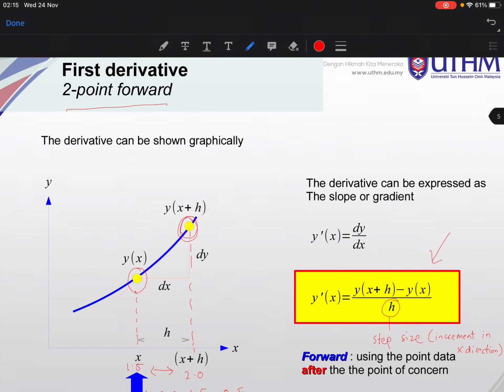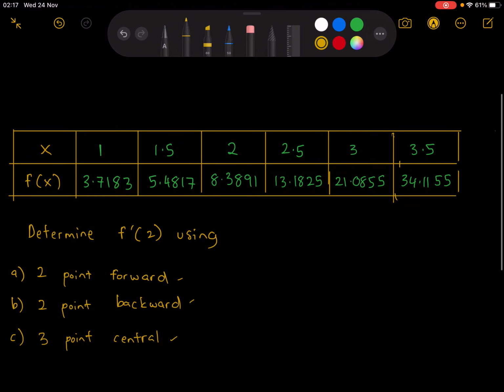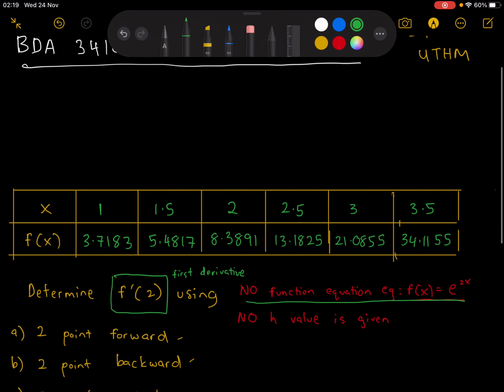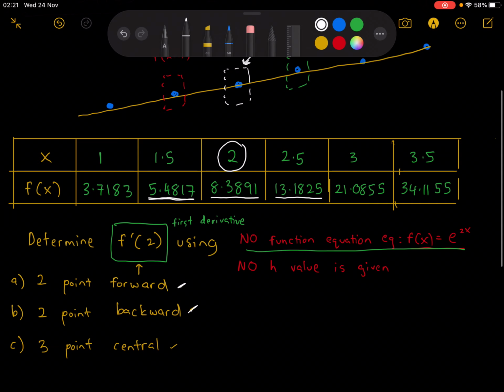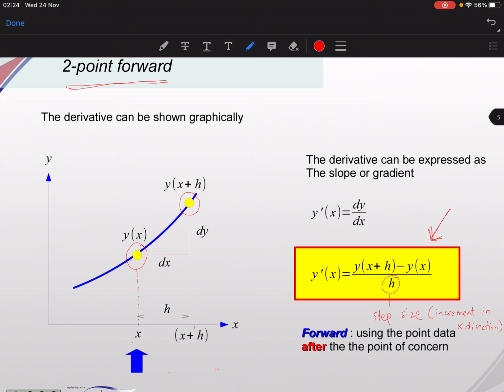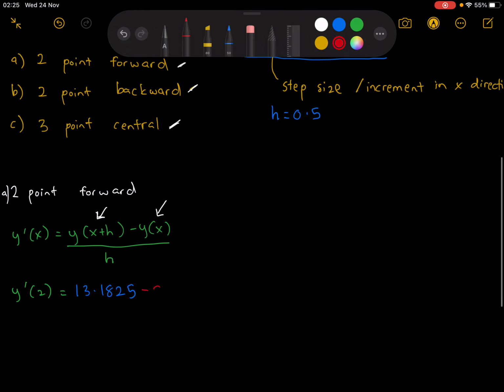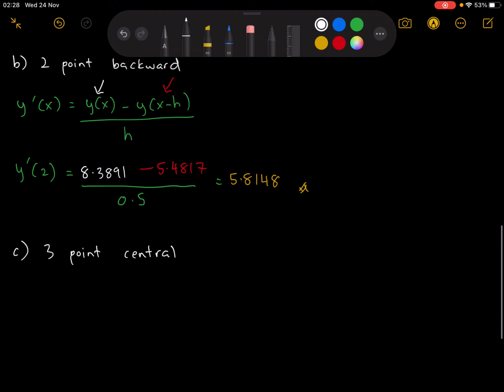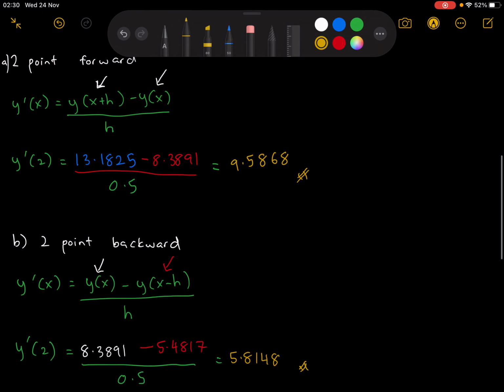BDA34103 NUMERICAL METHOD: Numerical Differentiation First Derivateive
numerical differentiation - first derivative (2 point forward, 2 point backward, and 3 point central)